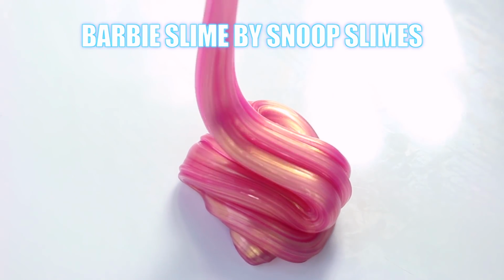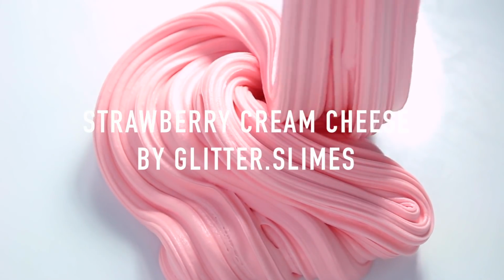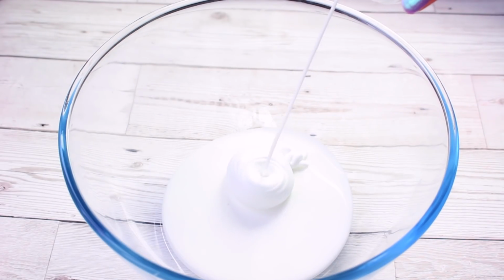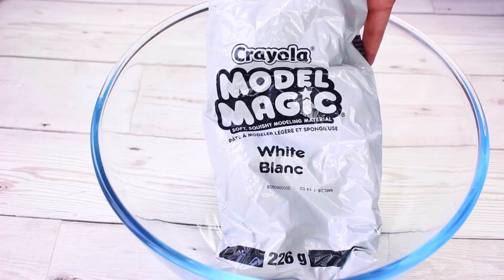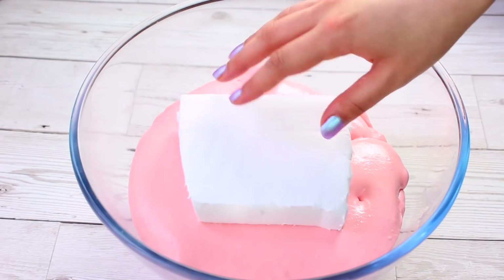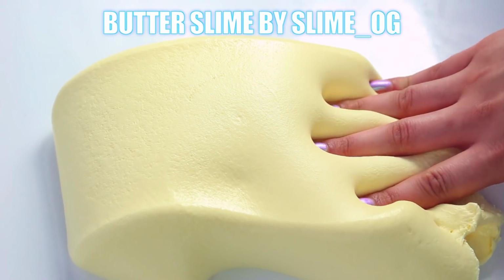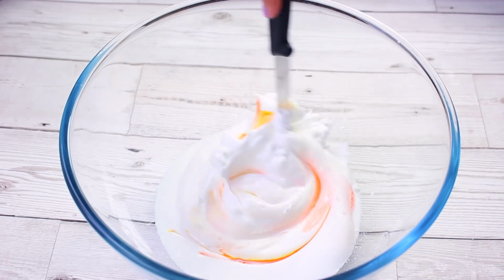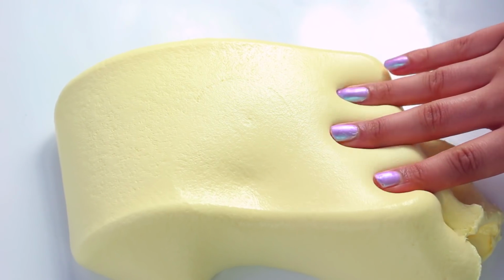FAMOUS INSTAGRAM SLIME Recipes & Tutorials // How To Make Snoop Slimes, Glitter.Slimes Slimes & MORE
Recreating Recipes with Tutorials for How To Make @Glitter.Slimes Strawberry Cream Cheese Slime, @SnoopSlimes Barbie Slime and @Slime_OG Butter Slime. None of these recipes are exact but I think they're pretty close!

Talisa Tossell
PURLEY
CR8 9DW
UNITED KINGDOM